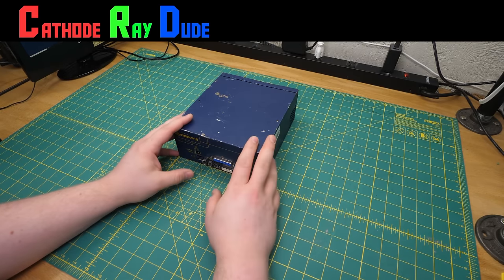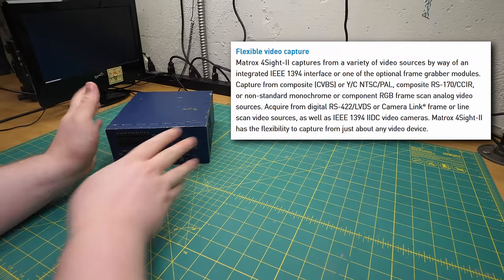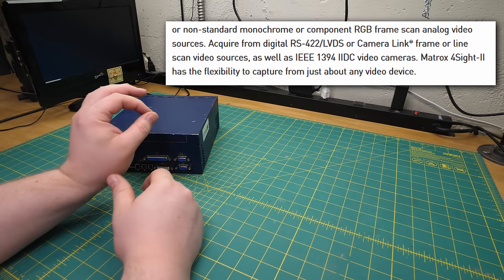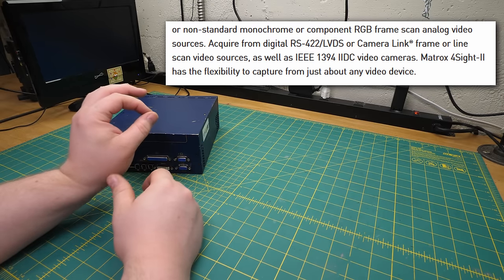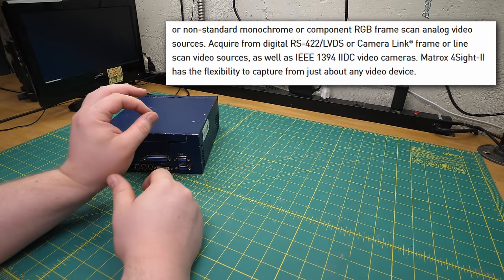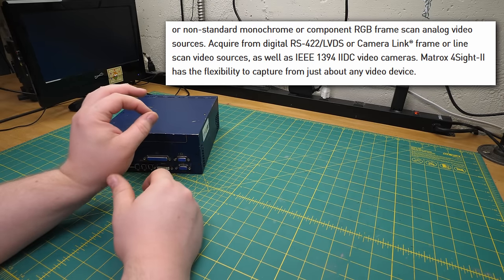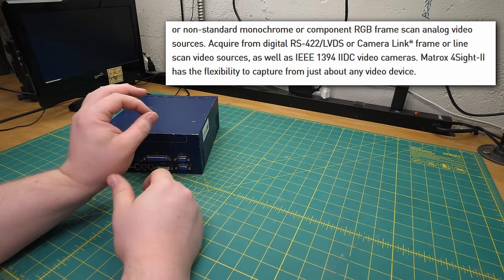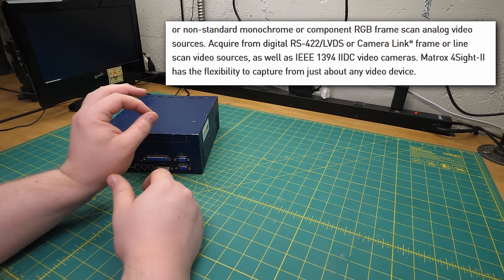Little Guys Ep 10: Heart Healthy Oats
I think this might be the first Guy whose past life we get to more or less fully explore. Excitement!

Chapters:
00:00:00 Intro
00:00:40 Inventing Types of Guys
00:05:20 Machine vision concept
00:07:13 Hardware overview
00:14:45 Powering up & exploring BIOS
00:25:30 Software tour
00:46:31 What it actually did
00:51:24 DV camcorder experiment
00:53:45 Ill-advised gaming
00:58:39 Disassembly and analysis
01:18:37 Outro